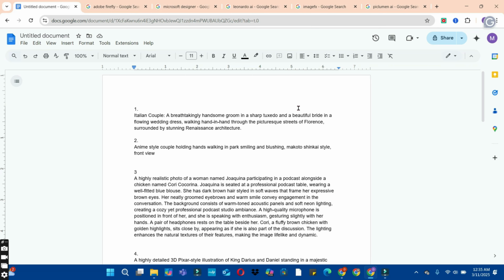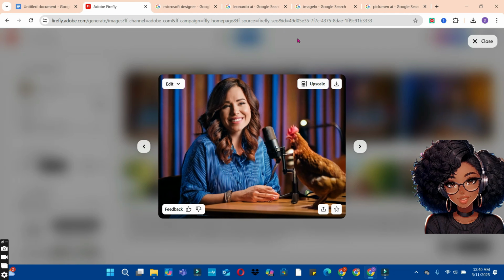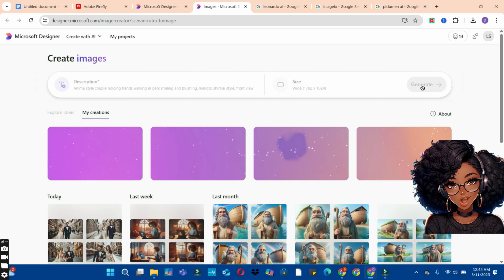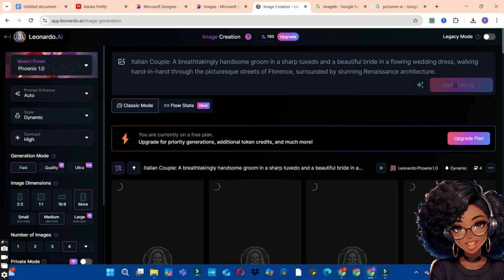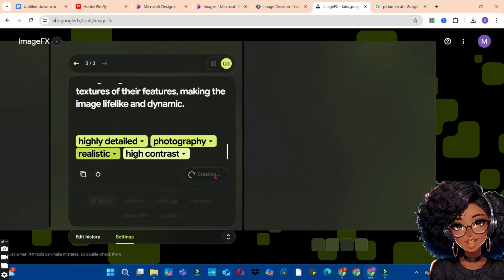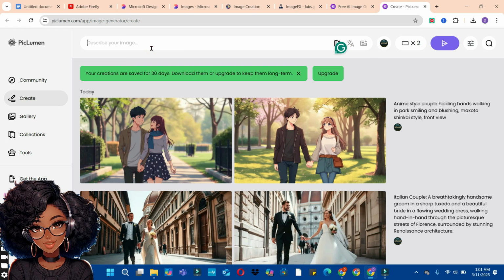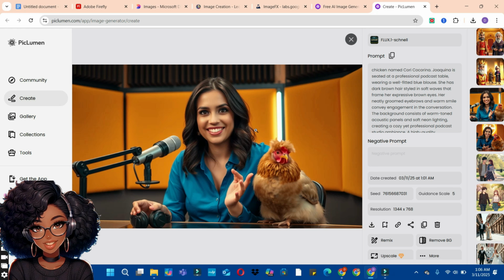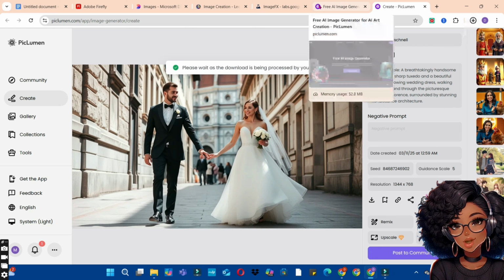I Tested 5 AI Image Generators and Found the BEST for FolkTale Stories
I tested five powerful AI image generators to find the absolute BEST for creating stunning folktale story illustrations! 🏔️✨ From magical landscapes to unique character designs, I put each tool to the test to see which one delivers the most captivating visuals for storytelling.

Which AI generator is the ultimate winner? Watch till the end to find out! 👀

🔹 AI Tools Tested:
✅ Adobe Firefly
✅ Leonardo AI
✅ Microsoft Designer
✅ ImageFX
✅ Piclumen AI